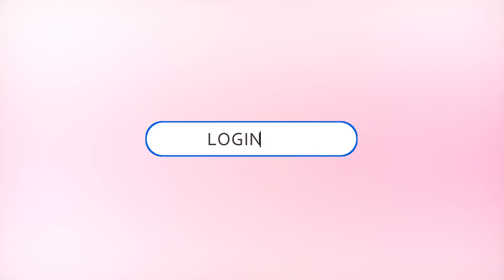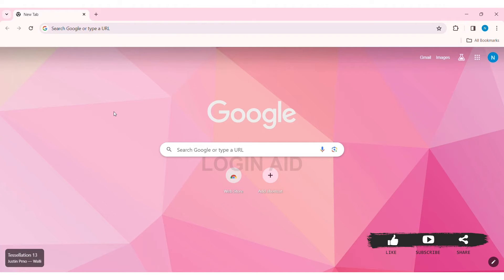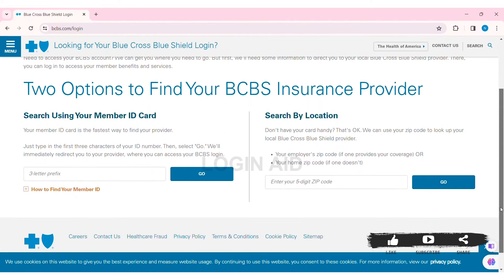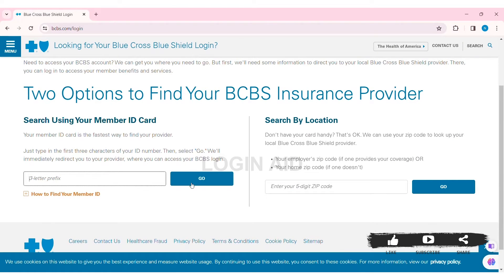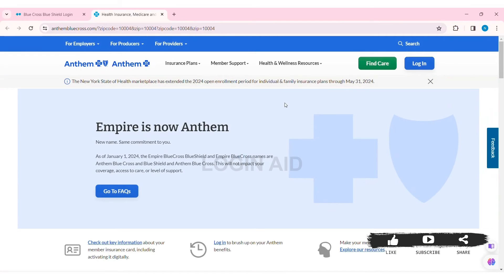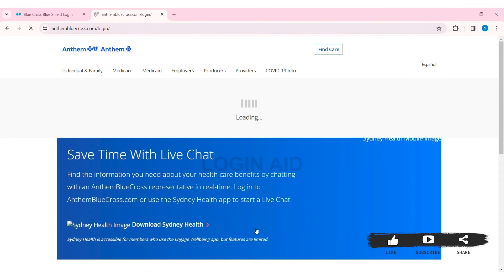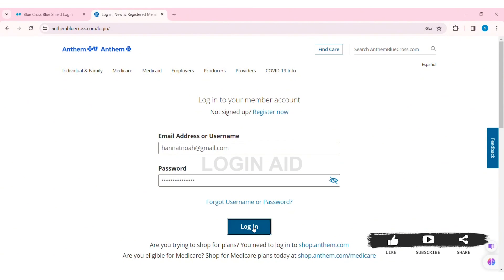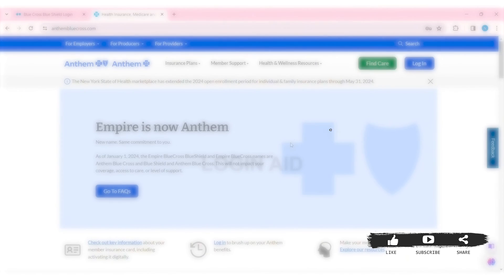How To Login Blue Cross Blue Shield Online Account 2024 | Blue Cross Blue Shield Sign In | BCBS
In this video, we'll guide you through the process of logging in to your Blue Cross Blue Shield online account. Blue Cross Blue Shield offers comprehensive health insurance plans, and managing your account online provides convenient access to important health information and benefits.